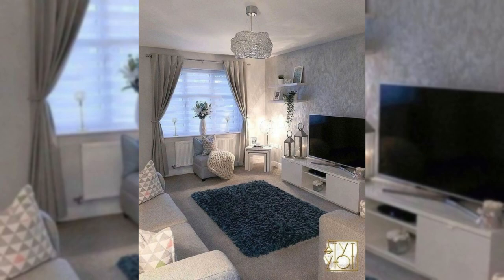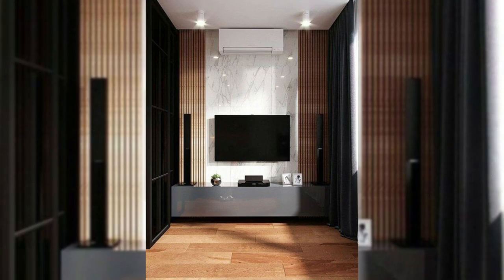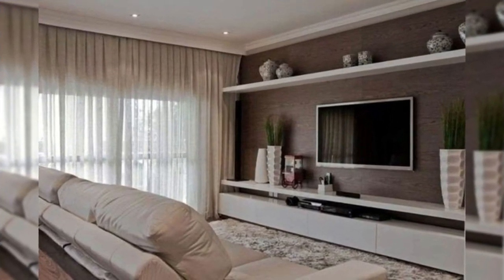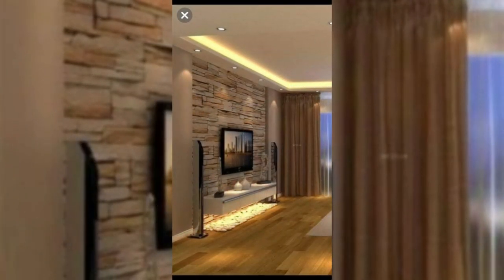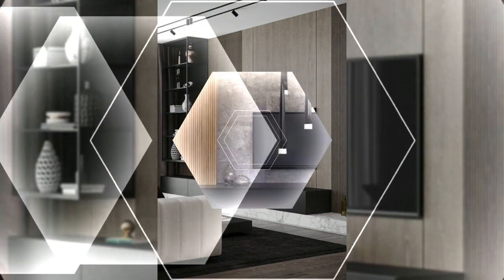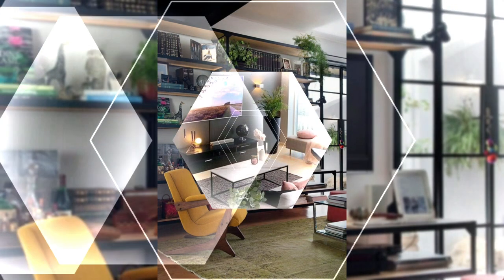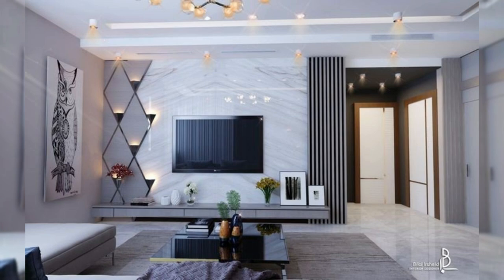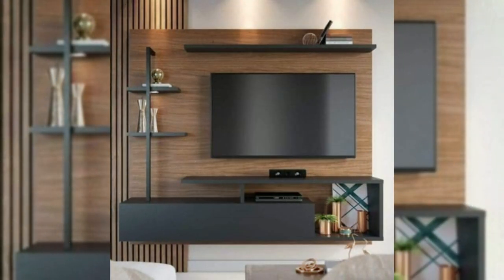Top 50 Modern Tv Cabinet Designs 2022 | Tv Cupboard Designs For Small Houses